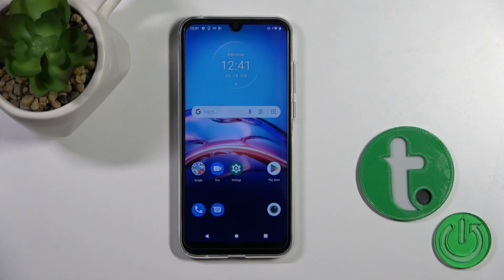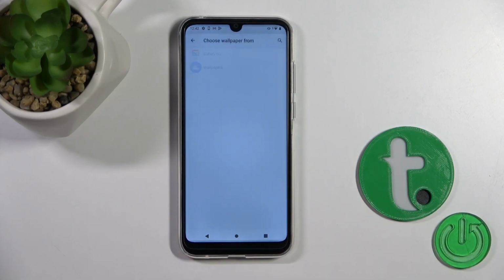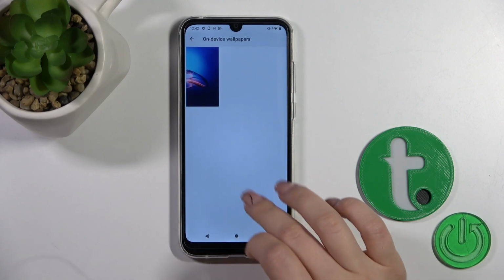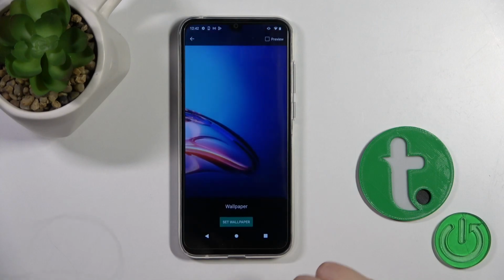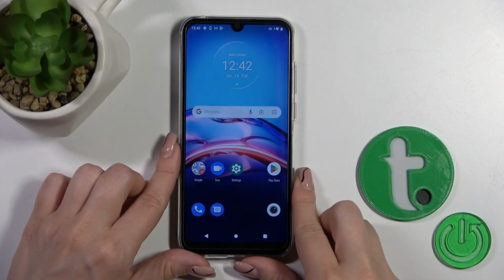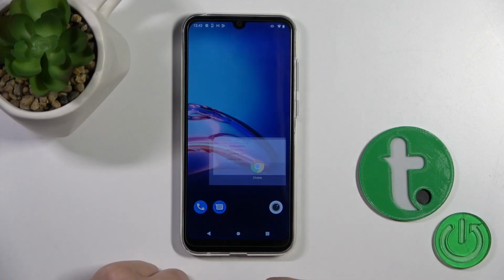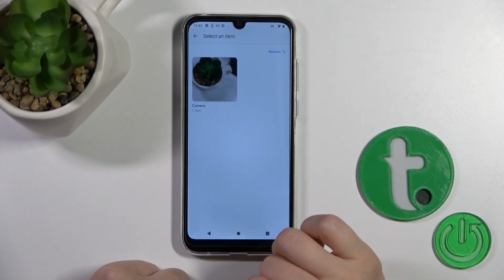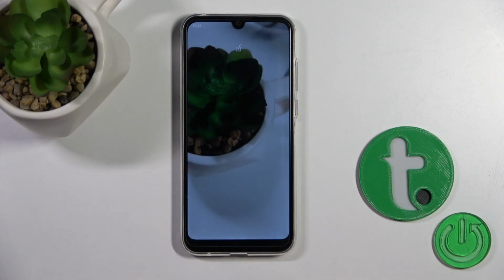How to Change Lock Screen Wallpaper MOTOROLA Moto E6i? - Set Up Wallpaper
Would you like to refresh your desktop look in the MOTOROLA Moto E6i? Would you like to change your wallpaper in the MOTOROLA Moto E6i? Check out the attached instructions to learn how to do it. Follow the attached instructions to set up the most liked picture on your MOTOROLA Moto E6i smoothly if you are looking for the best way to update your wallpaper. Visit our HardReset.info YT channel and discover loads of useful tutorials for MOTOROLA Moto E6i. Watch the tutorial to change the wallpaper in your MOTOROLA device easily.

How to update the wallpaper in MOTOROLA Moto E6i?
How to set up wallpaper in MOTOROLA Moto E6i?
How to change the home screen in MOTOROLA Moto E6i?
How to set the lock screen in MOTOROLA Moto E6i?